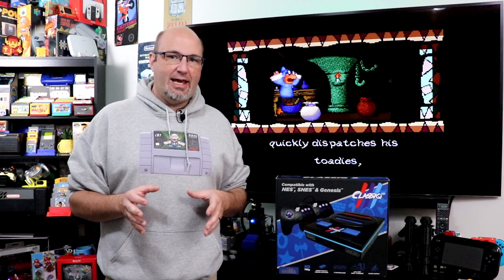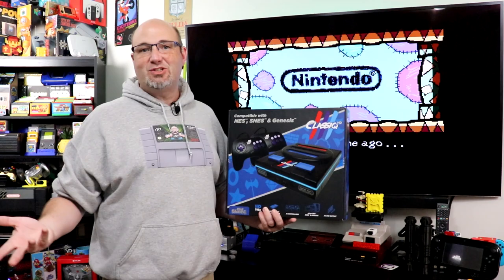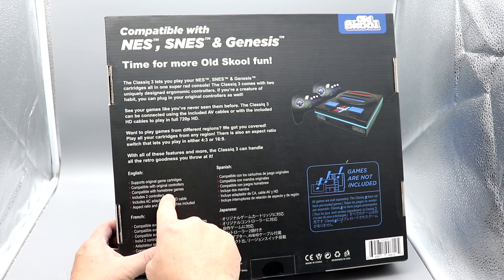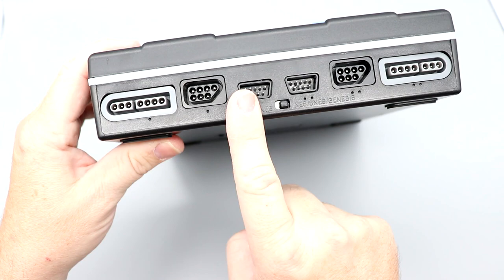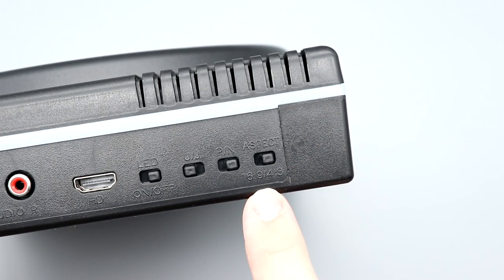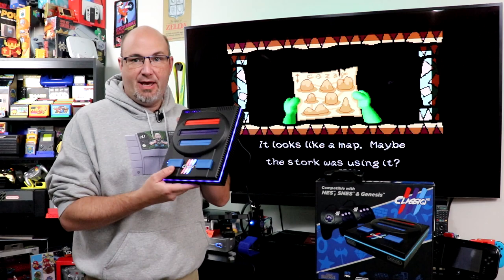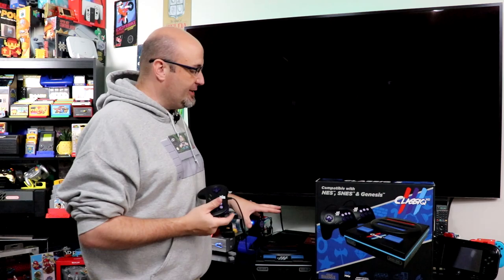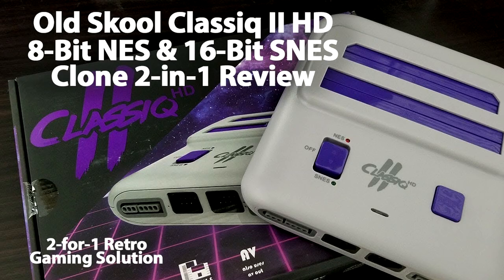Old Skool Classiq III HD Unboxing - NES, SNES & Genesis in 720P HD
In this episode, we unbox and check out the hardware of the Old Skool Games Classiq III HD clone system, designed to play NES, Super Nintendo, and Sega Genesis games in 720p HD

Over the years, I have had a mixed relationship with products from Old School Games. Their controllers, such as the one for the TurboGrafx 16 and the GameCube gamepad designed to look like the Horipad, really good. Their HDMI cone systems, well, they've always left me wanting more. When I saw them post about the New Classiq III HD system, it definitely caught my eye. Expanding upon the Classiq 2 which plays both NES and Super Nintendo games, the Classiq III adds a third port for Sega Genesis games. Will this be more of the same from them or a redemption story? Let's find out

Out of the box, the Classiq III HD is actually very well equipped. It includes the system itself, HDMI cable, AV cables, micro USB cable for power, a USB power brick which many other manufacturers omit, and two, shall we say, unique controllers. Overall, a pretty well-put-together package for around $90

We have to talk about the controllers because it's one of those things, at least at an initial glance, I didn't think I was going to like. What they have done is essentially taken the Sega Genesis six-button controller, added the grips off of a PlayStation controller, and added the triggers from a Super NES controller along with a SNES controller connector. I thought this was going to be terrible in photos, but it's actually quite usable. The grips are molded in such a way that your hands just fall right into place, and the ergonomics are very good. The buttons definitely feel plasticky, but clicky, and the D-Pad feels more like something off of a Super Nintendo than a Sega Genesis. On the back, there is an N and S switch which changes the controller functionality. The end mode means the X and A buttons are your functions in Nintendo games, while in the S position the buttons are as you would expect and as they are labeled for Sega Genesis games. That means for Nintendo games the A and the B buttons are backward.

While Nintendo has the Switch, Old Skool has outfitted the Classiq III HD with a ton of switches. On the front, there is a switch to go back and forth between the stock-included controller and using OEM controllers. It must have something to do with the way those controllers are wired. On the back you have a switch to turn the system LED on or off, change from NTSC to PAL games, and alter the aspect ratio from 4:3 to 16:9. On the left-hand side of the system, you have all of the ports. A micro USB port is included for power, something that would lead to disaster which I will cover in our full-blown review. You also have your HDMI output and your composite video output.

At the bottom of the system, you have another NTSC power switch. This is actually for the Super Nintendo. Out of the box, mine was set to PAL, not NTSC. This was no big deal for someone like me who will give the system a once over before hooking it up. But for less informed customers who may just take the system out of the box, connect it, and then have their North American games unplayable, this could be a source of frustration. I will say the second Classiq III that I purchased had this switch in the correct position.

The LED lighting system on the Classiq III is actually really sharp looking. One LED light goes around the entire perimeter of the console, basically sandwiched between the top and bottom halves. The Classiq III HD logo is also lit on the front of the console. One of the things I'm not a fan of is the main power switch does not turn the LED on or off, you can only do so by flipping the switch on the back of the system. If you have it tucked in a shelving unit, that's pretty inconvenient.

Finally, I tested out all the cartridge slots to see how the pins grabbed my cartridges. Starting with the Sega Genesis side I was floored at how hard it was to remove cartridges. It wasn't quite a death grip, but I will tell you last rights had been administered and people were planning for the probate hearing. These were way too tight in my estimation. The Super Nintendo ports were not nearly as tight as the Genesis ones, either on insertion or removal, and the NES pins felt the best out of all three. I'm hoping the Genesis pins loosen up over time, but hearing that crunch as the cartridge was inserted was crunch-inducing.

We will be looking at gameplay footage in a separate review video coming later this week.